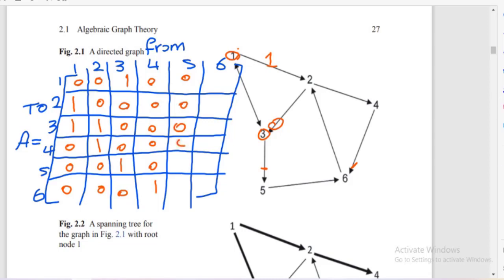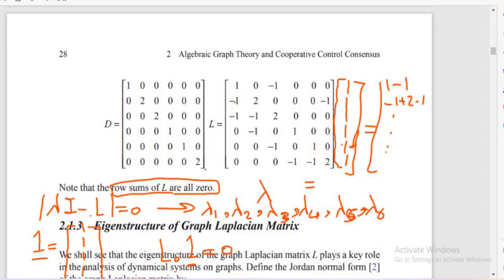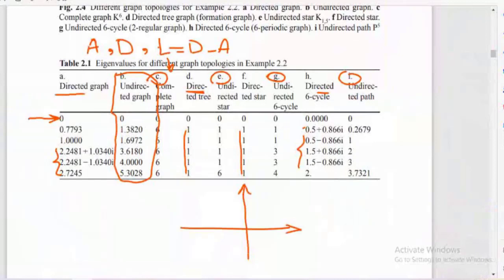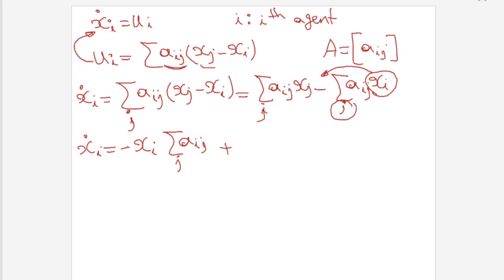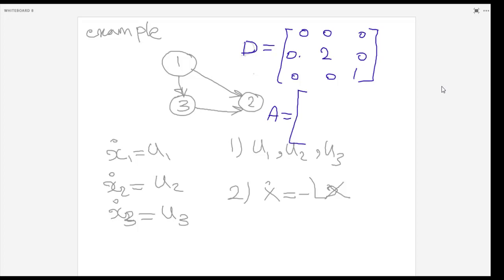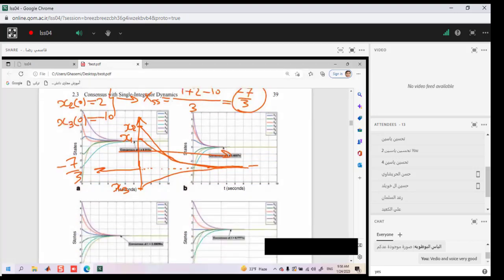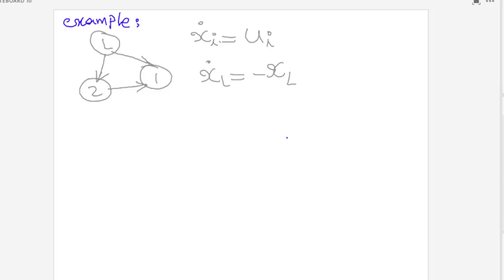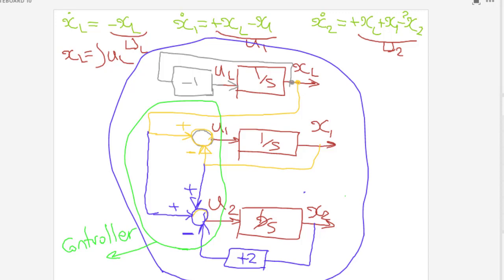LargeScale 24 1 2023